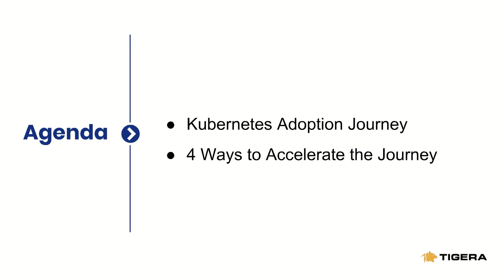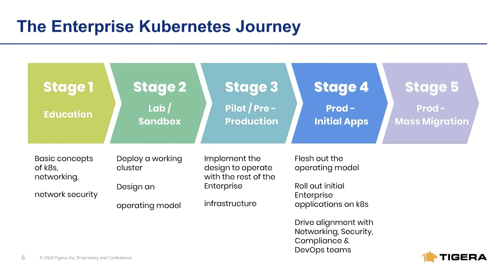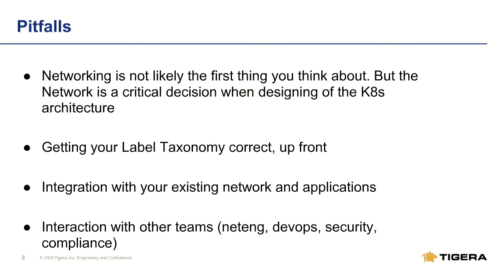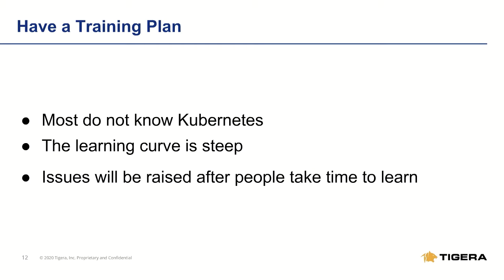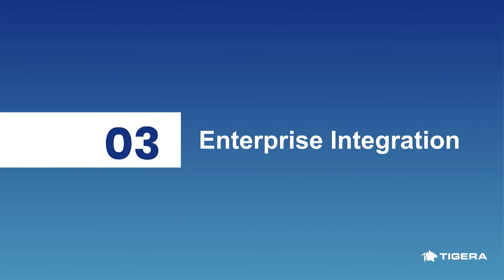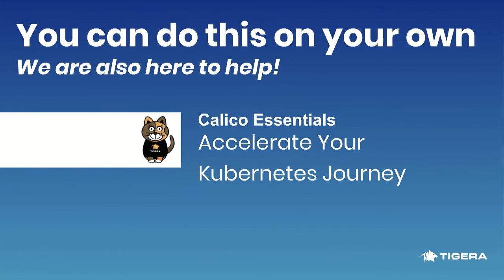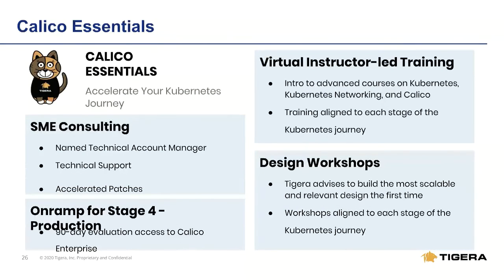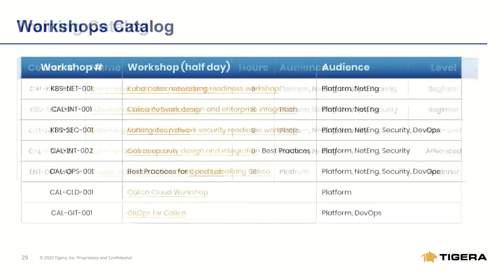Four Ways to Accelerate Your Kubernetes Project